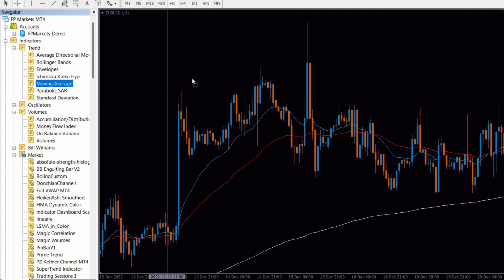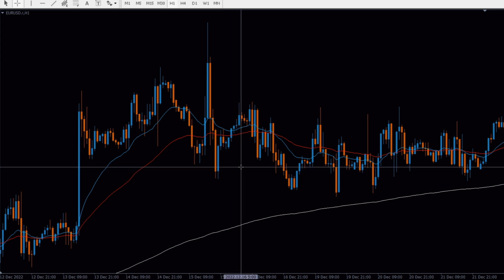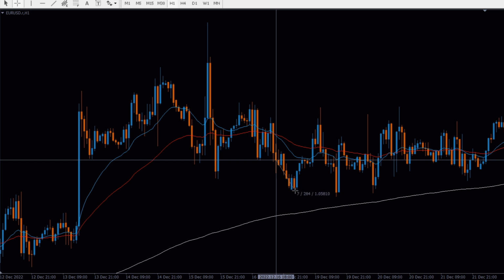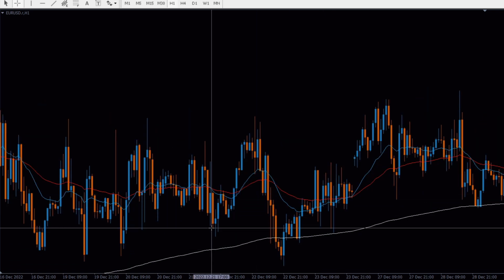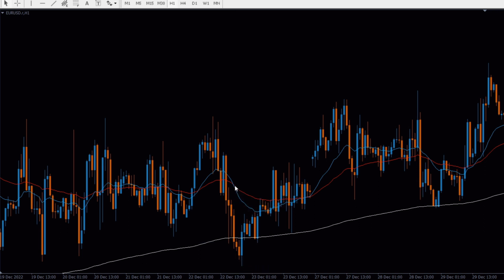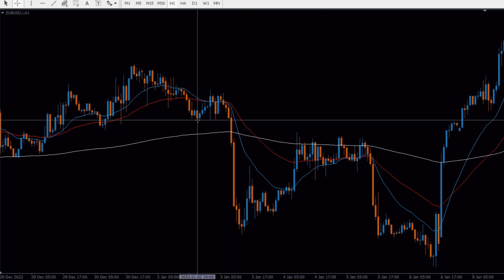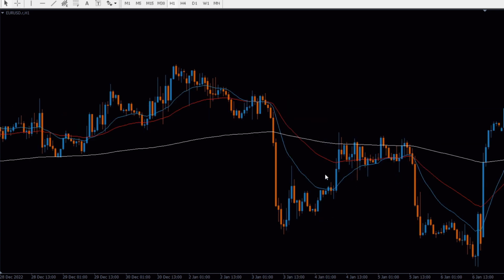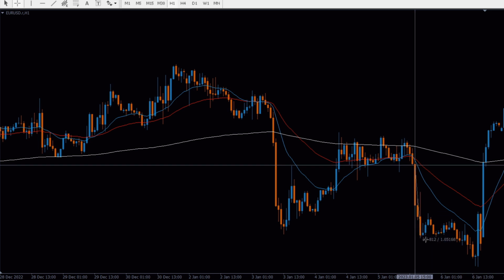What Is A Moving Average Crossover Strategy And Does It Work?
In this video, I'll show you 'What Is A Moving Average Crossover Strategy And Does It Work?'

⍒ FREE TELEGRAM ⍒

⍒ FOREX BROKERS ⍒

Sign up for FREE with #1 Broker with really low fees, fast customer support and receive a 100% Bonus (for US and Non-US Citizens)

⍒ INVESTING ⍒

Trade now with other people's money and keep 85%-90% of the profits. Up to 300k accounts!

In this video, we'll be diving into the world of trading and discussing one of the most popular trading strategies out there - the Moving Average Crossover Strategy. We'll be exploring what this strategy is, how it works, and most importantly, whether or not it actually works.

The moving Average Crossover Strategy is a technical analysis tool that is widely used by traders to identify potential entry and exit points in the market. Essentially, this strategy involves comparing two moving averages - a short-term and a long-term one - to identify when they cross over one another. The idea is that when the short-term moving average crosses above the long-term moving average, it signals a buy signal, and when the short-term moving average crosses below the long-term moving average, it signals a sell signal.

But does this strategy actually work? We'll be taking a deep dive into the data to determine whether or not this strategy has any merit and if it's a viable option for traders looking to make a profit. We'll also be discussing some of the advantages and disadvantages of this strategy and some of the common mistakes traders make when using it.

Whether you're a seasoned trader or just getting started in the world of trading, this video is a must-watch for anyone interested in learning more about the Moving Average Crossover Strategy and whether or not it's an effective tool for making trades in the market. So, grab your notebook and join us for this informative and insightful video!